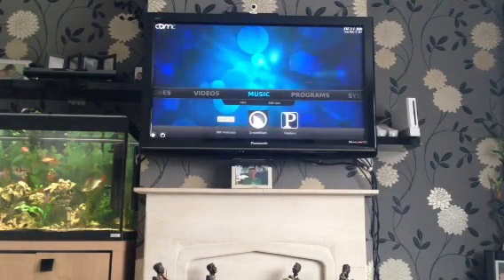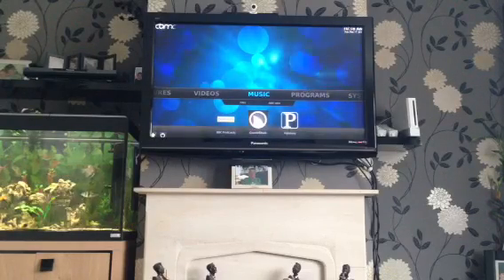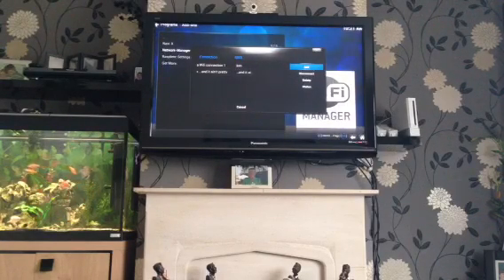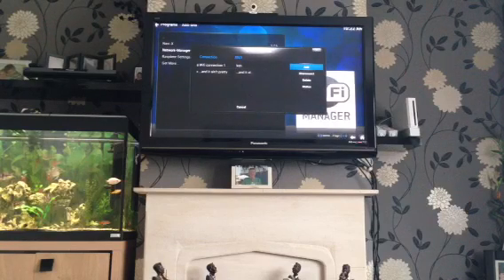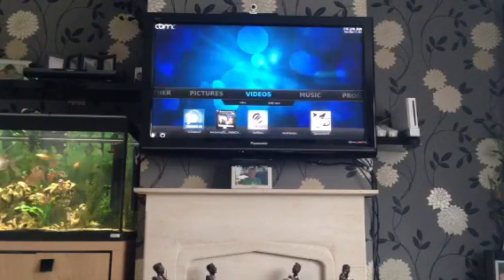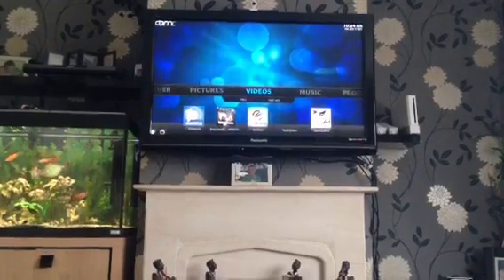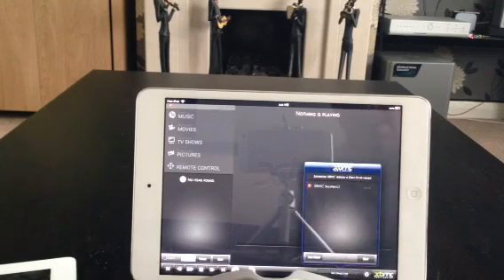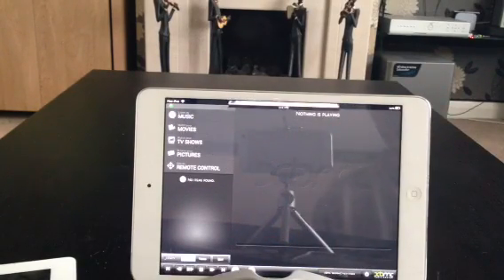How to Setup your Raspberry Pi WiFi & use your iPad as a Remote control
Just a quick tutorial on how to get your Raspberry Pi up and running on your WiFi network and also how to use your iPhone,iPad or iPod Touch as a remote.